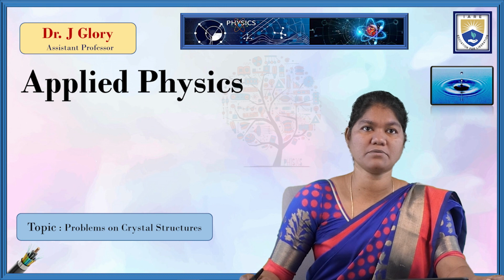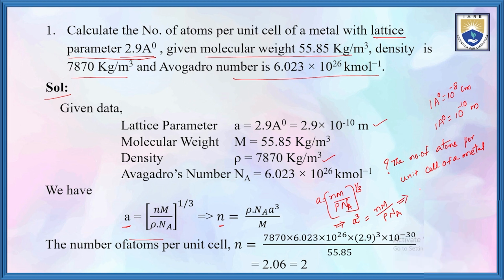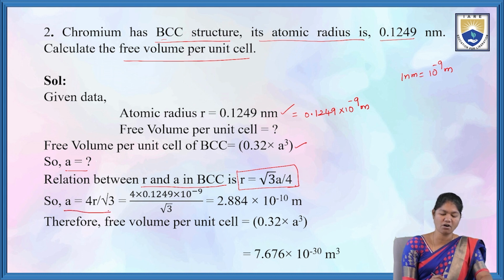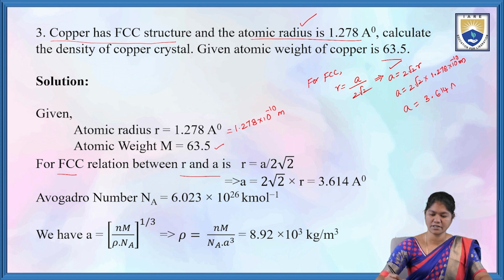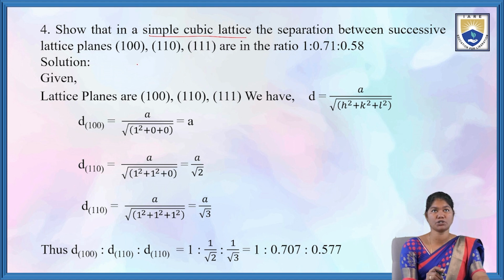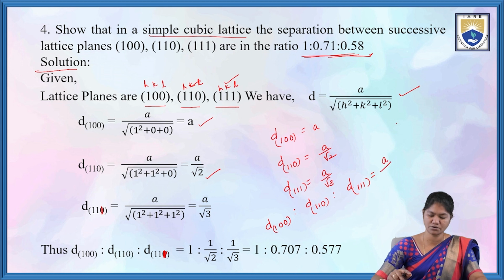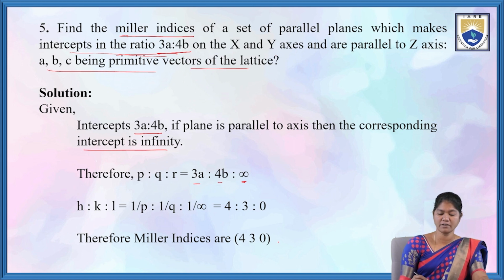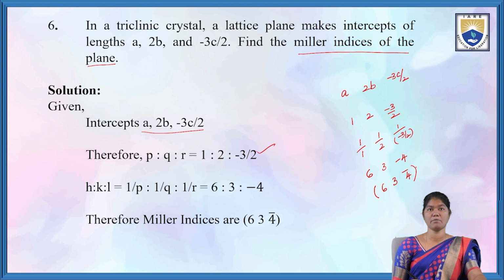Problems on Crystal Structures by Dr. J Glory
Problems on Crystal Structures by Dr. J Glory | IARE

Telangana, India.